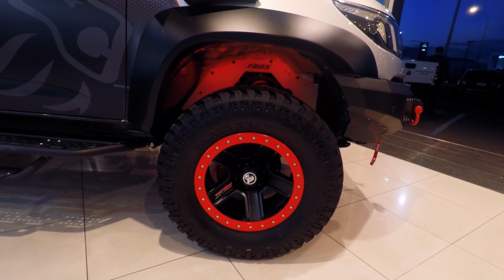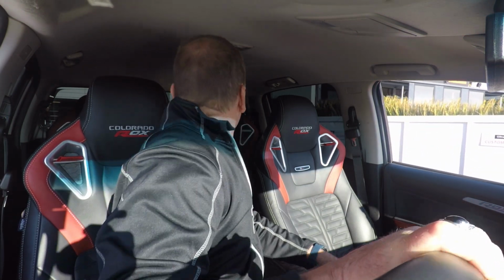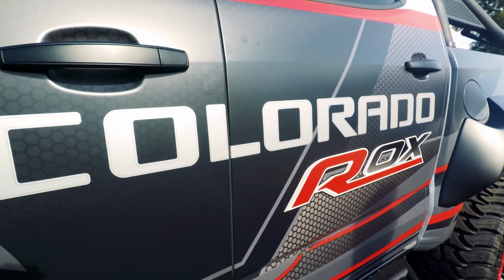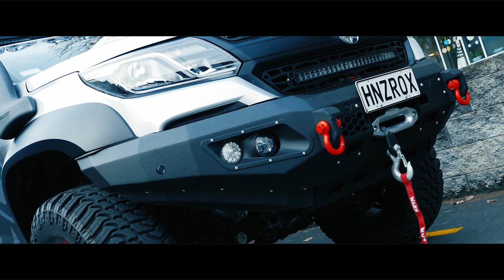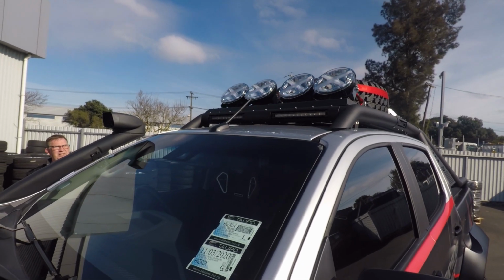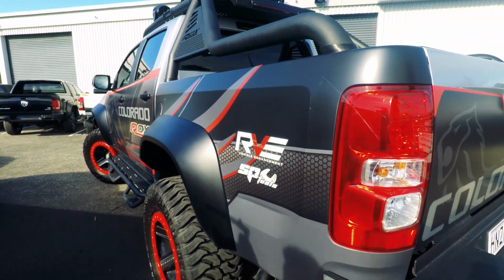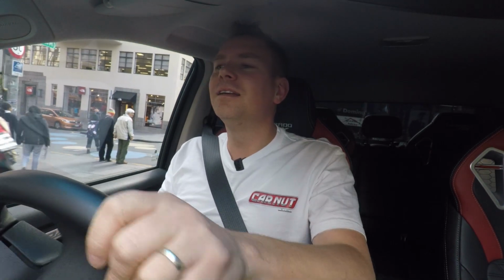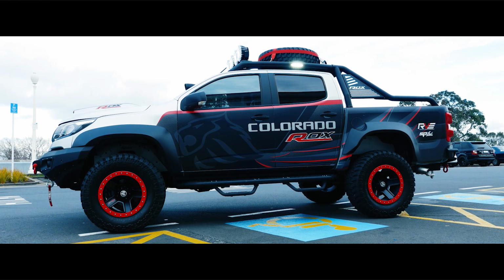Holden Colorado ROX - the making of a monster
So you think your ute is tough, huh? Well, sorry to be the ones to kick sand in your face but this one-off build by Holden makes everything else on the street look a bit underdone. Meet the Colorado ROX. We drive it 'cos you won't be allowed to.
But don't worry, we'll tell you what we think. Honest.